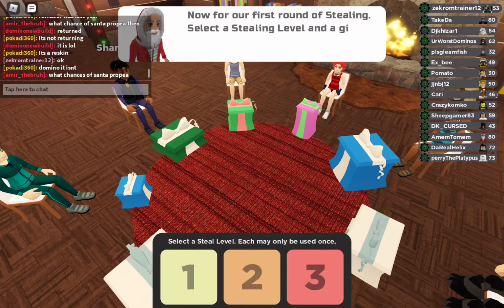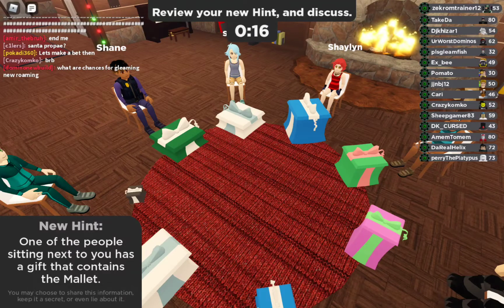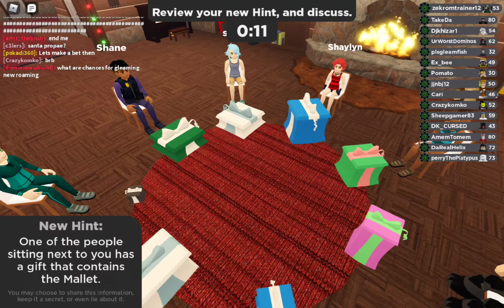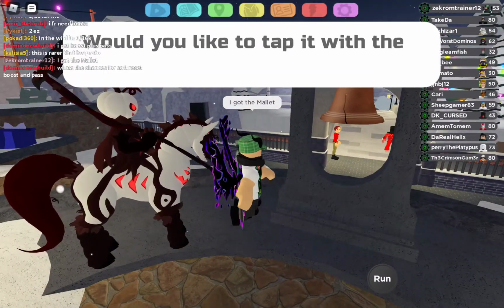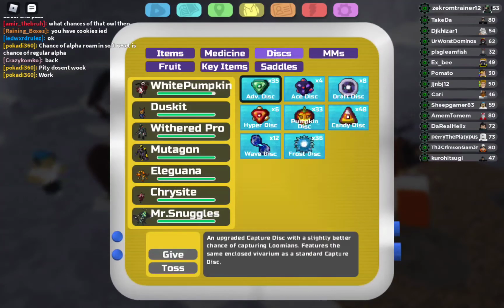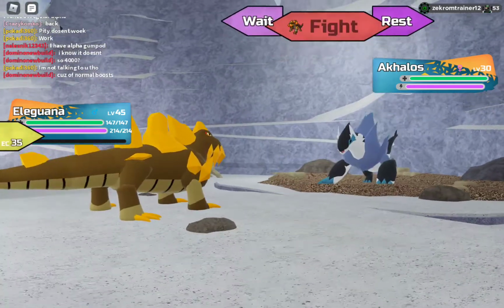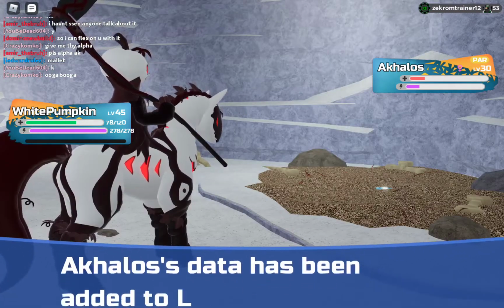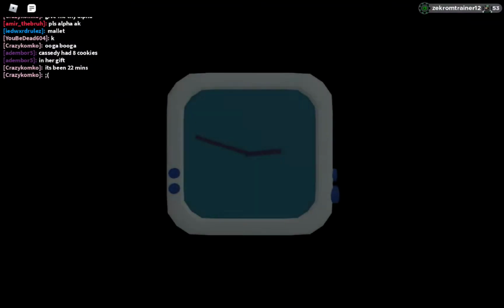Loomian Legacy Holliday event 2021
its the same as the one as last year. BUT WITH A NEW FRIEND!!!